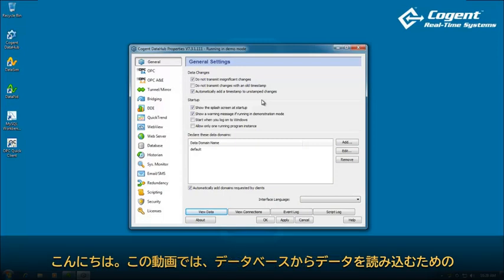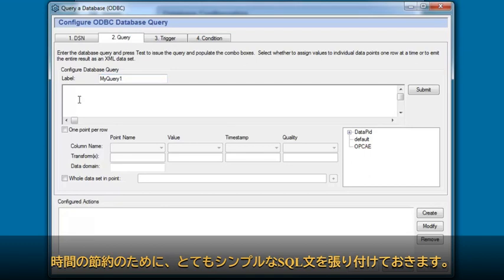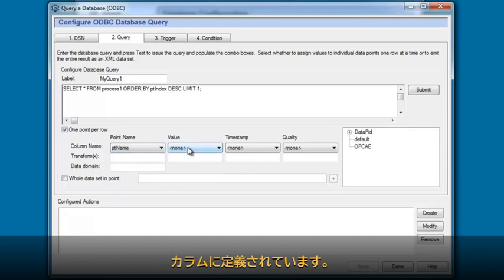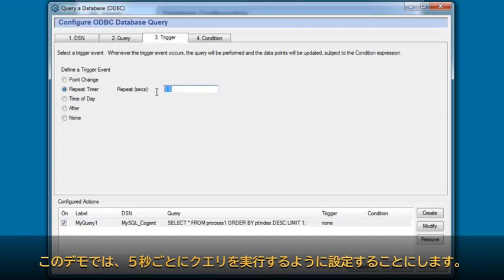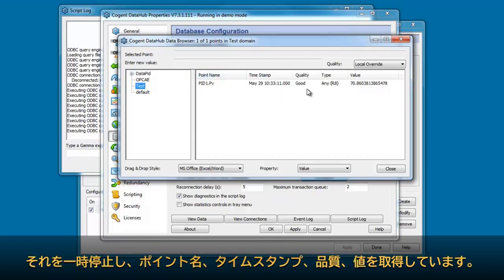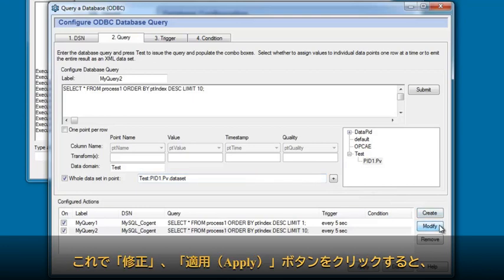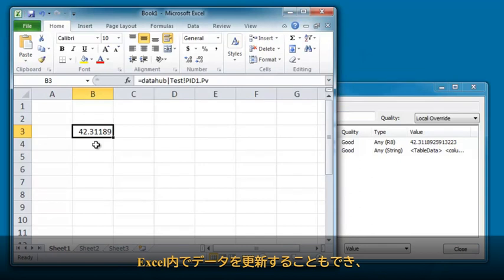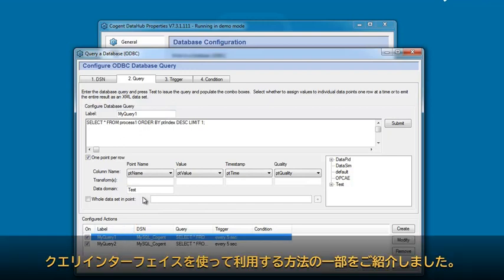Database Read – data from a database fix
Skkynet社 DataHub機能紹介：
データベースからのデータを取得する

ODBC準拠のデータベースからSQLでデータを取得する際のDataHubの設定方法です。データベースから取得したRow(行)データ（名前、値、タイムスタンプ、品質）からデータポイントが生成できるので、OPC DAやOPC UAなどの産業用通信プロトコルを使用して設備やアプリケーションとデータ連携が可能となります。設置値の変更やレシピの送信に便利な機能です。